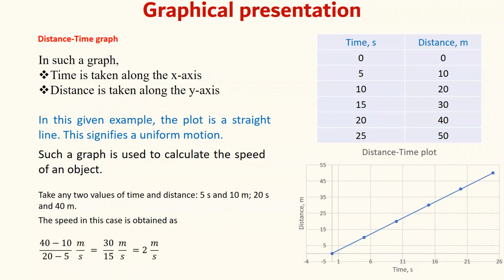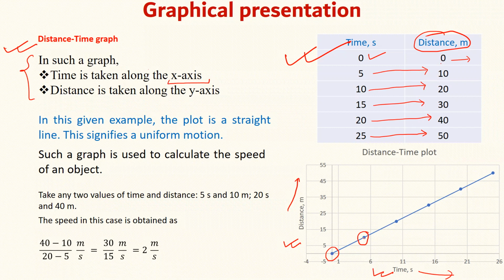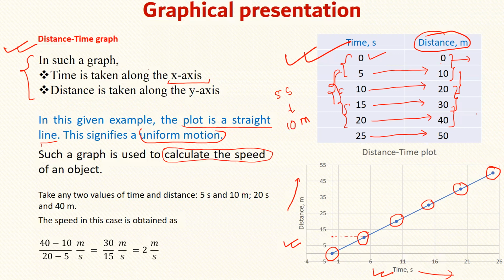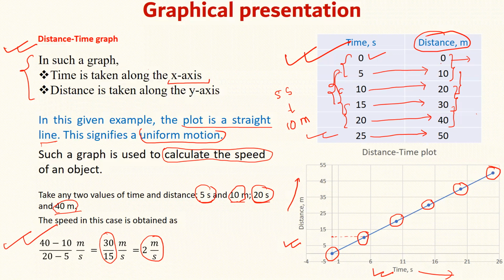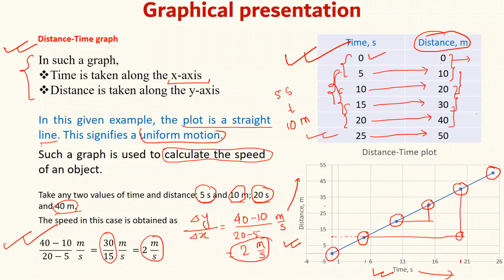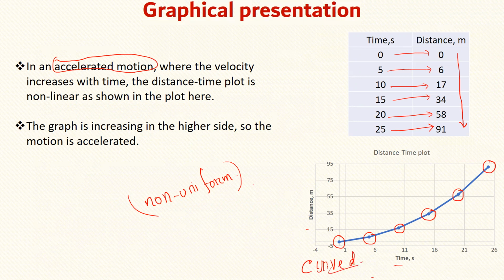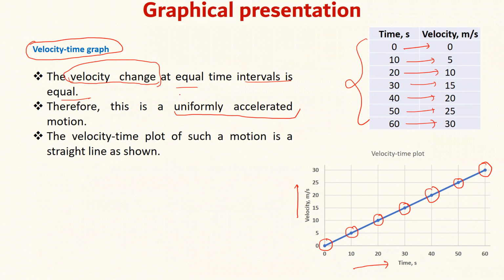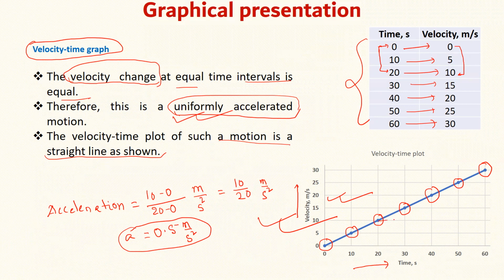Graphical representation of motion in Physics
In this video, we have discussed graphical representation of motion in physics. We have discussed distance-time and velocity-time graphs. Also, calculations of velocity and acceleration are done from the graphs.